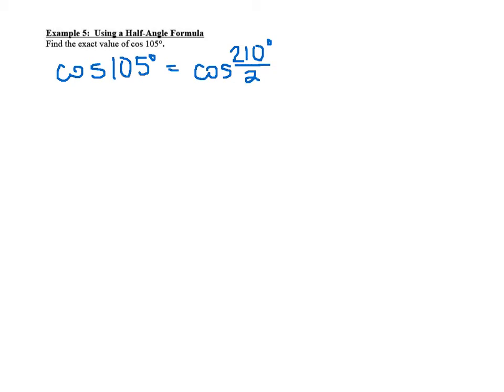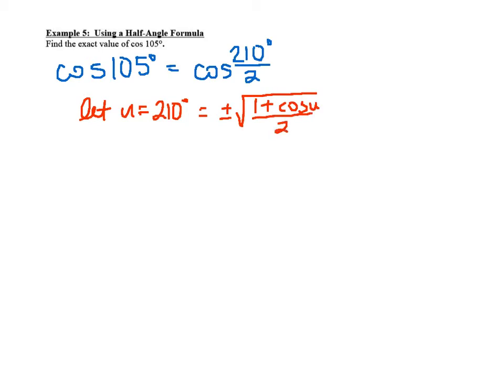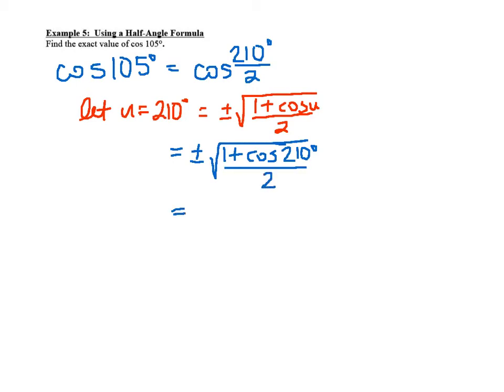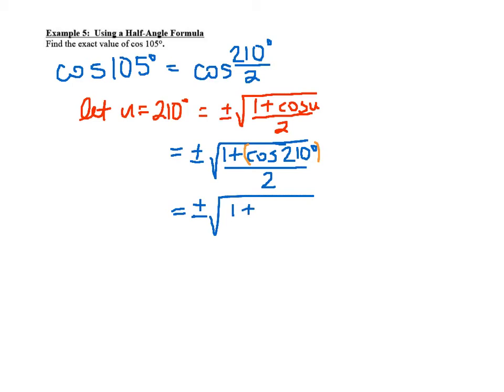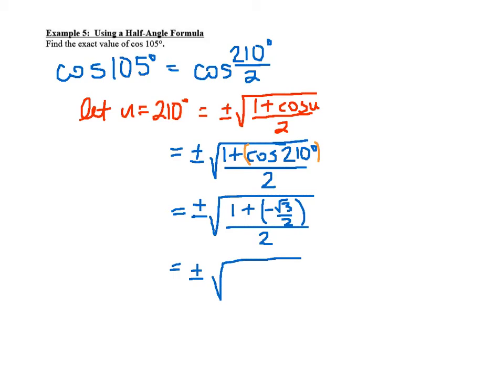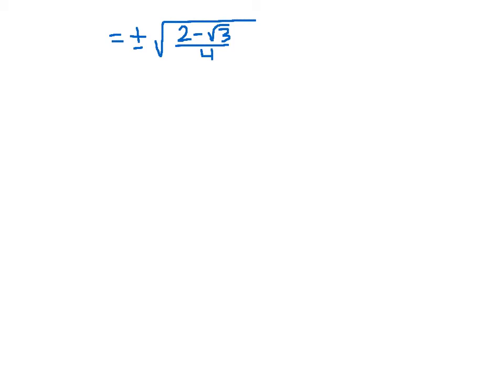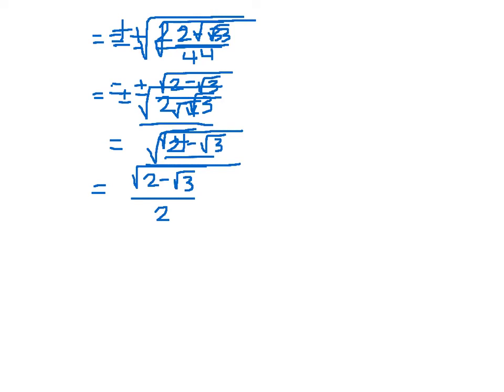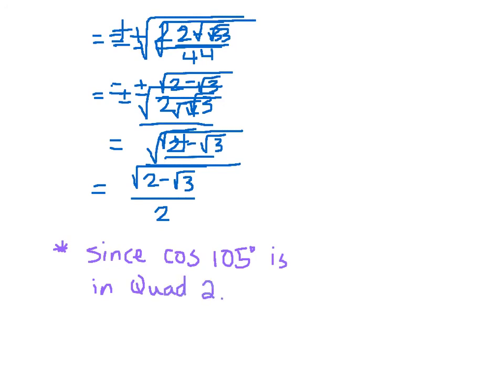PC: 5.5 Notes: Example 5 - Using a Half-Angle Formula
This example will show you how to find an exact value by using a half-angle formula.